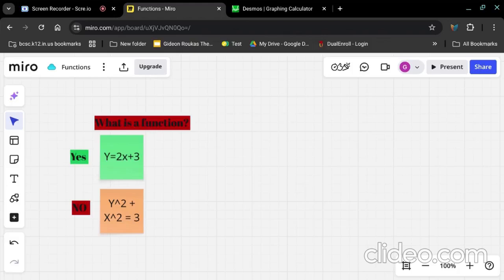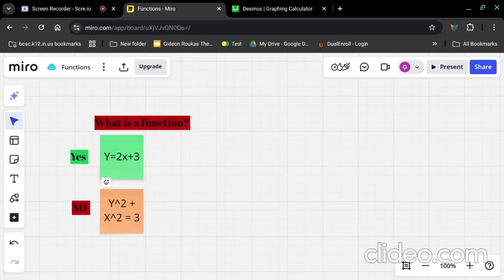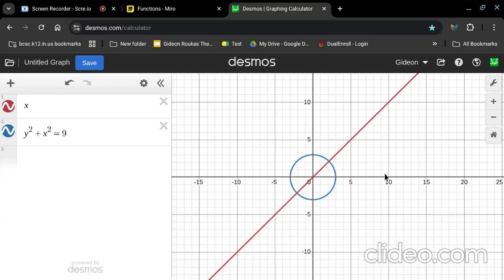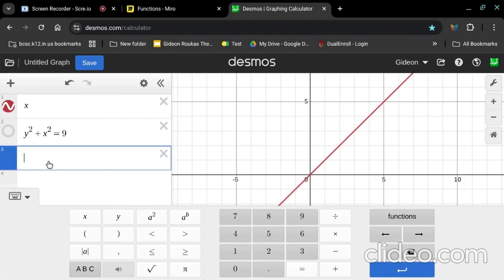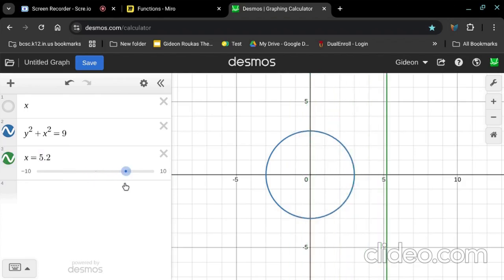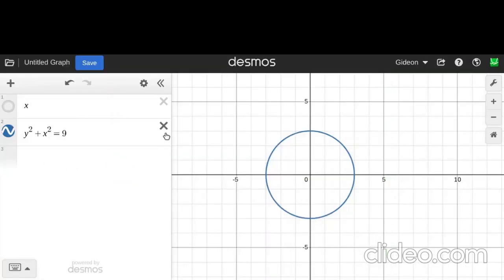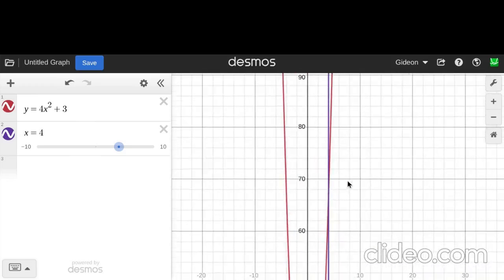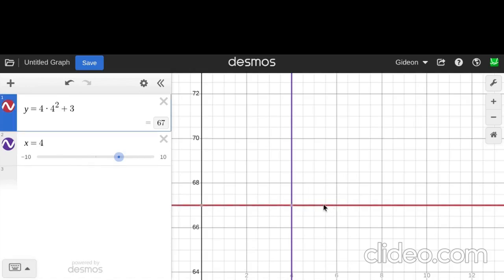Functions-What is a function?